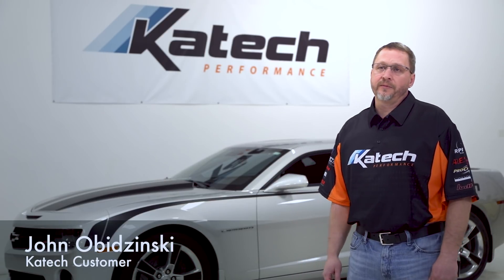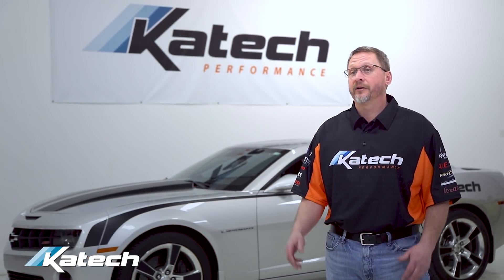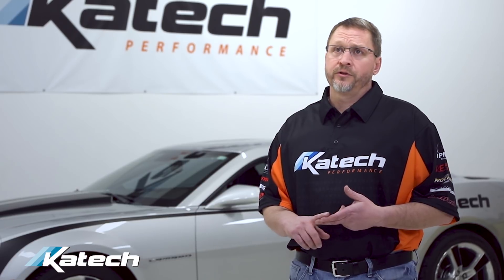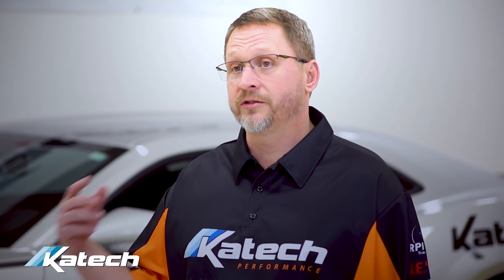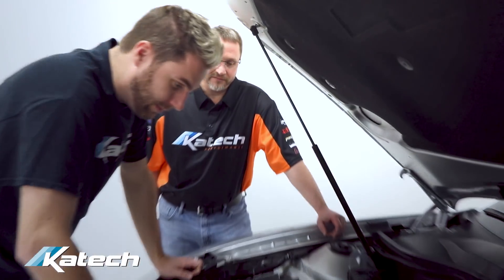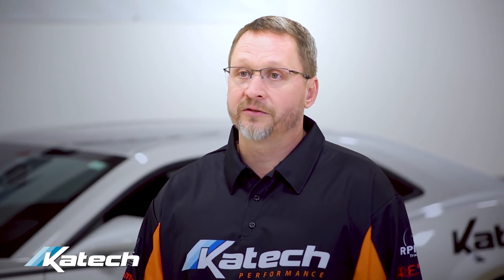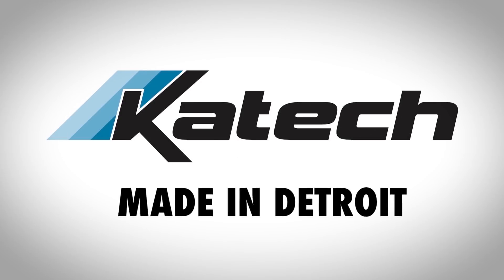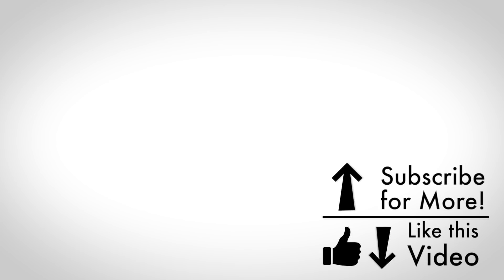Katech 416 LS3 Camaro SS customer testamonial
Camaro customer turns to Katech to take his 2010 SS to another level of performance.